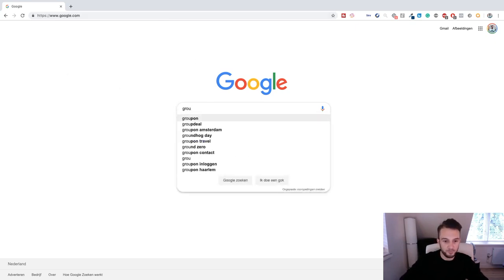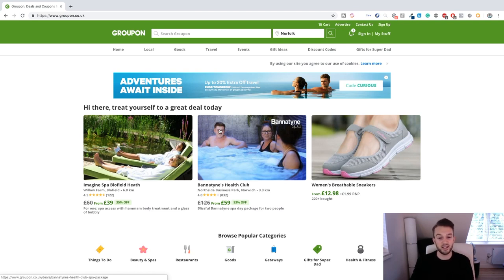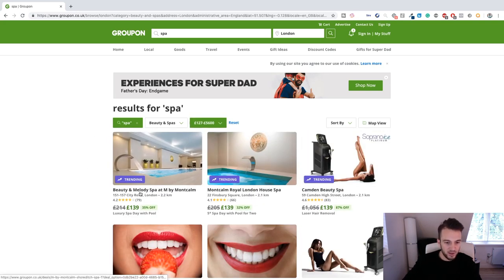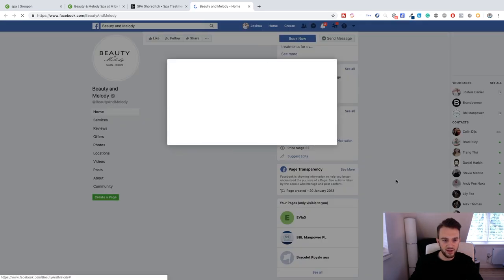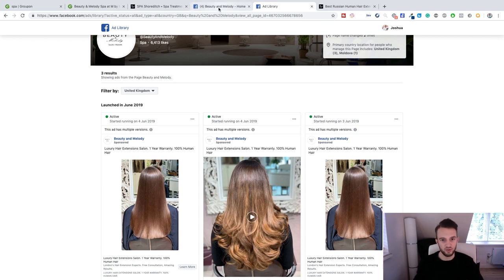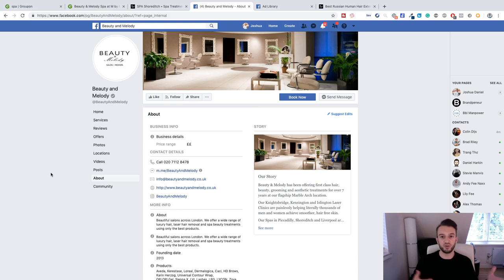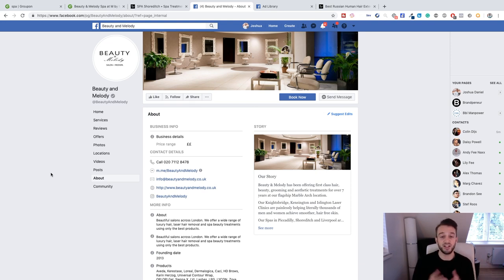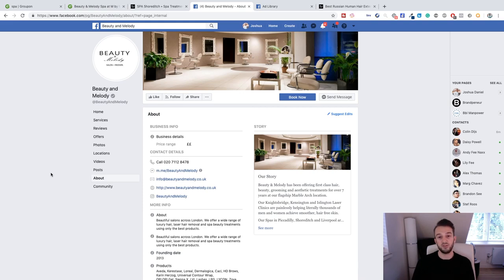HOW TO GET SMMA CLIENTS WITH GROUPON